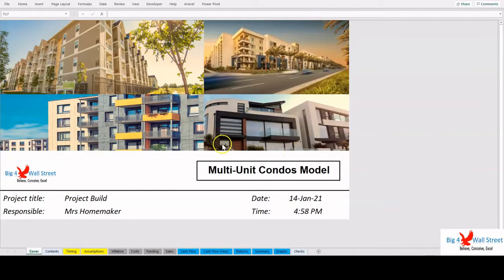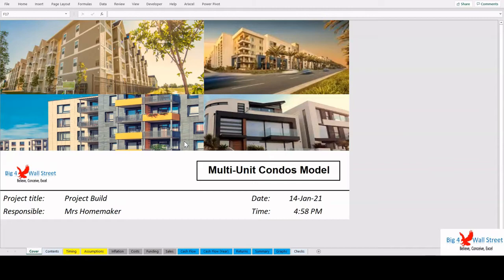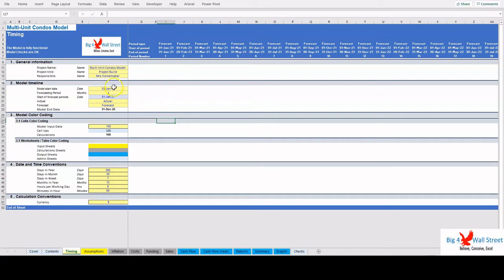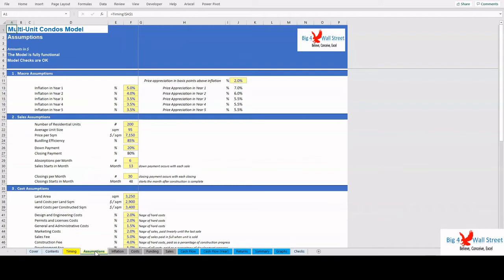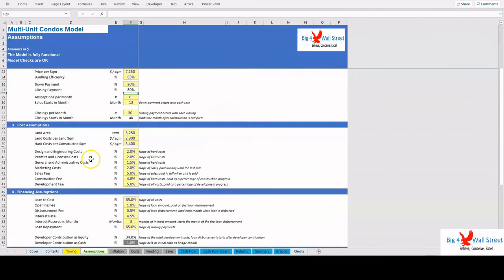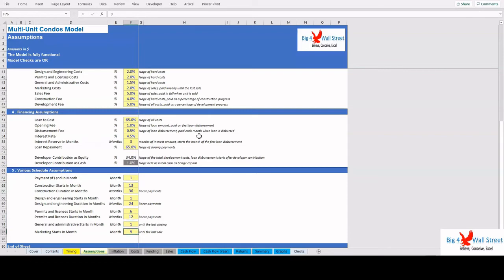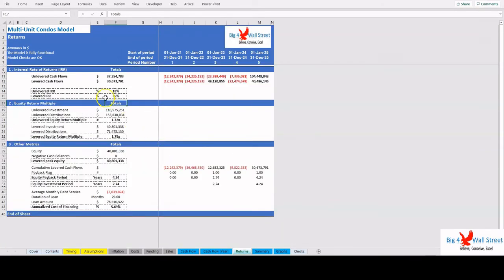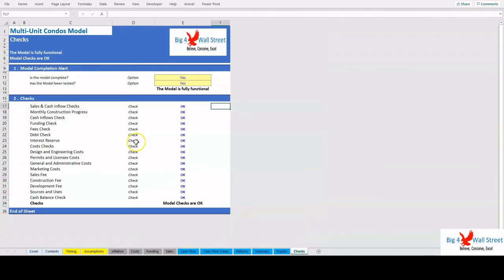Multi Units Condos Cash Flow Model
Multi-Unit Condos Model presents the business case where a property with multiple residential units or apartments is financed, constructed, and subsequently sold. The model generates cash flows a project and equity basis and calculates the relevant metrics (Unlevered and Levered IRR, Equity Return Multiple, Levered Peak Equity, and Payback Period). The financing options for the project include equity funding from investors and debt financing.

Moving on to the inputs tab, you can adjust the various assumptions of the model based on the specifications and requirements of your business (in yellow whatever can be amended as an assumption). So effectively you can adjust a set of inputs such as inflation assumptions, number of residential units sold, price per apartment, closings, and absorptions per month, as well as the percentage of down payments and closing payments.

Afterwards you can set the construction costs assumptions such as land area and cost, hard costs per square meter, and soft costs related to the development of the residential units.

Financing assumptions can then be adjusted (loan to cost, opening fee, disbursement fee, interest rate, interest reserve in months, and loan repayment).

Finally, the user needs to set the various scheduling assumptions, such as timing of land purchase, construction start, and other soft and administrative costs.

The calculations follow the same logical flow as the in the inputs tab. As already mentioned, no inputs from the user are needed here, as all the inputs are fed in the yellow cells on the assumptions tab.

The calculations are separated into inflation calculations, construction costs calculations, funding, and financing calculations, and finally sales calculations.

On the Cash Flow tab everything is aggregated into a monthly cash flow statement. The same is done on a yearly basis on the next tab.

The most important investment metrics are presented on the returns tab where you will find all the relevant KPIs, and a quick overview of the model main assumptions and outputs in the Summary tab.